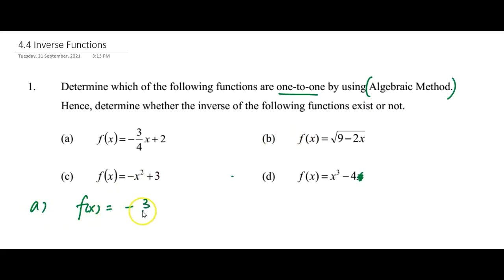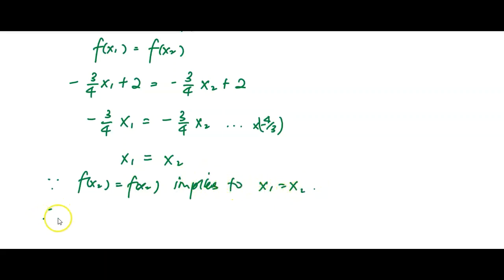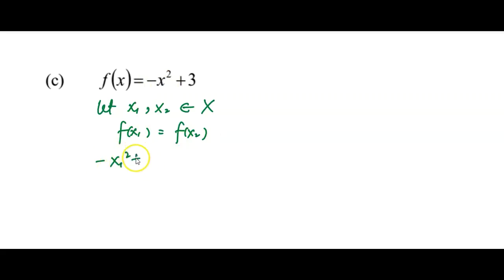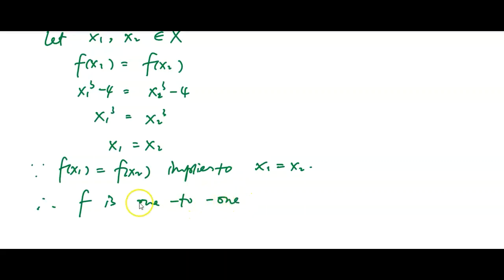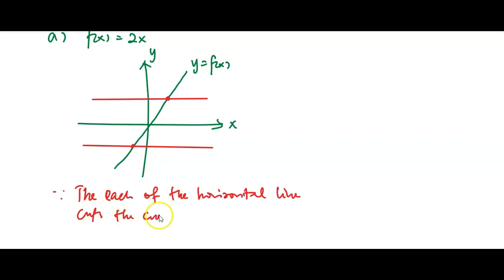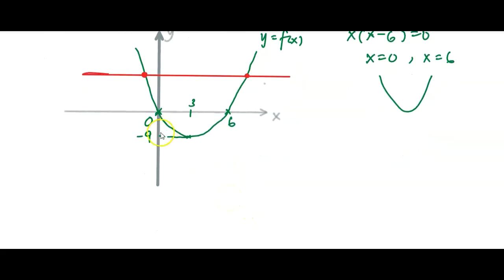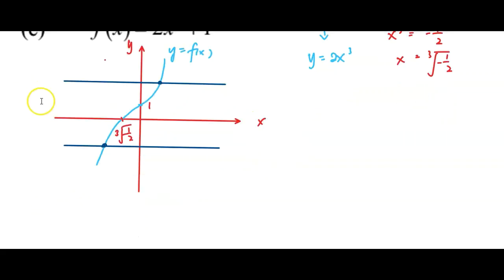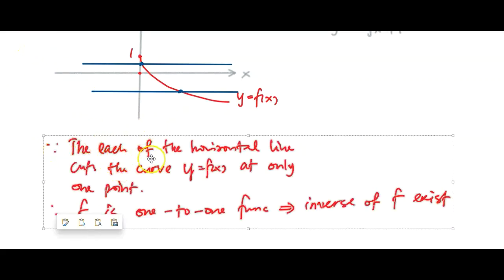Tutorial 4.4(Q1-Q2) - Determine the Existence of Inverse Functions by Graphical and Algebraic Method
Using graphical and algebraic method to determine if a function is one-to-one function. Hence, determine whether inverse function exist or not.